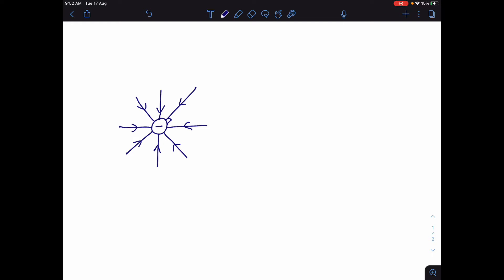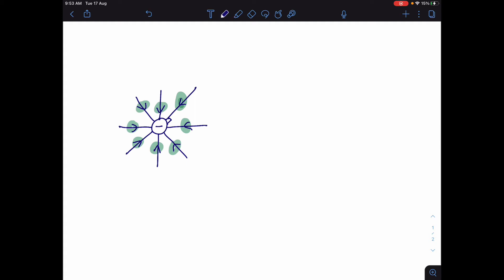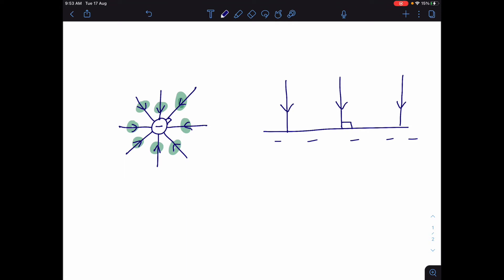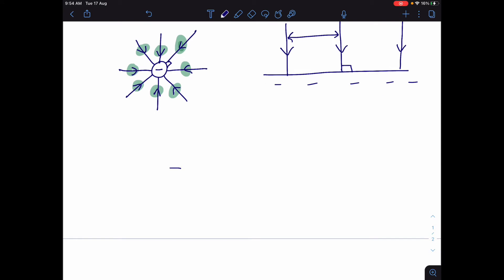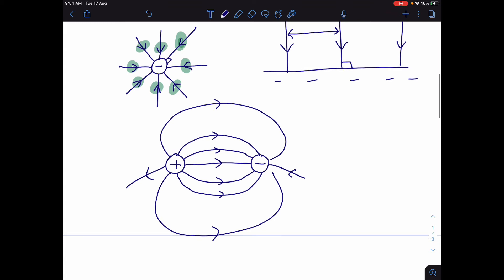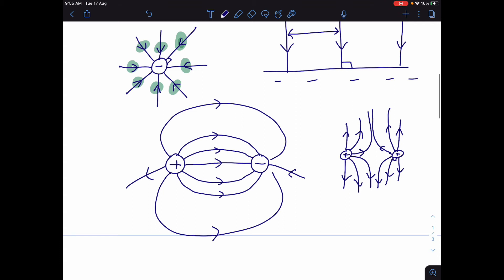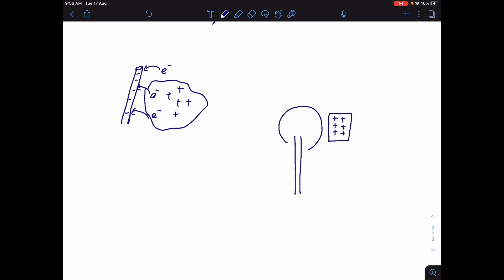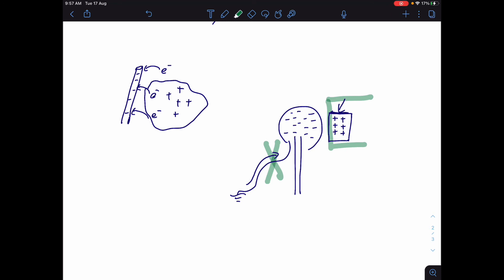IB Physics - 5.1.1 - Electric fields and charging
This is an IB video about electric fields, drawing electric fields and field lines, and how to create an electric field using insulators or charging by induction.